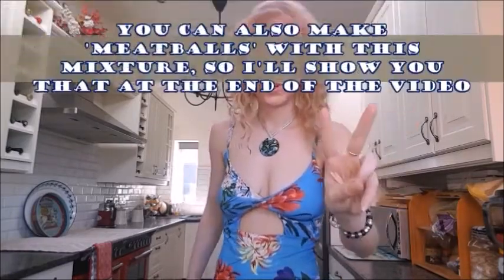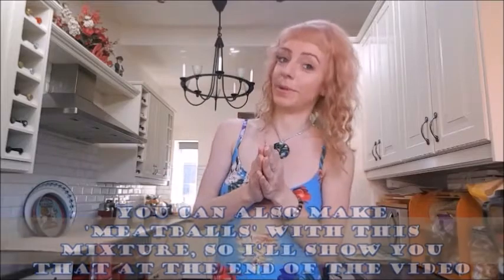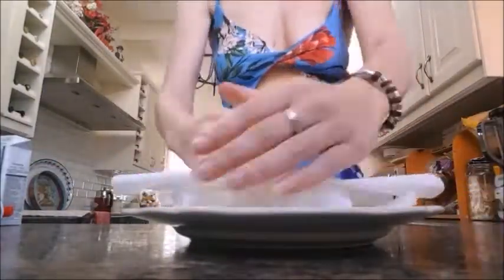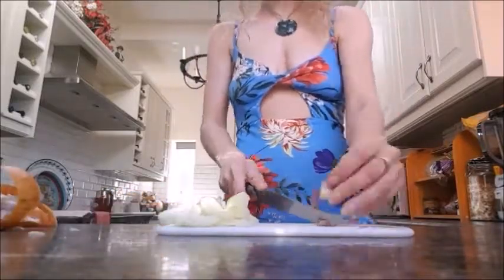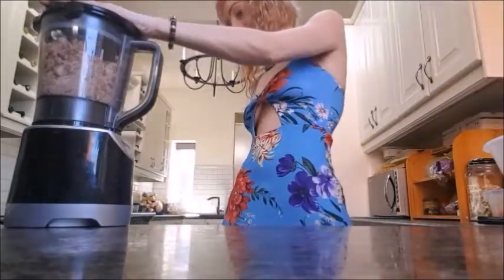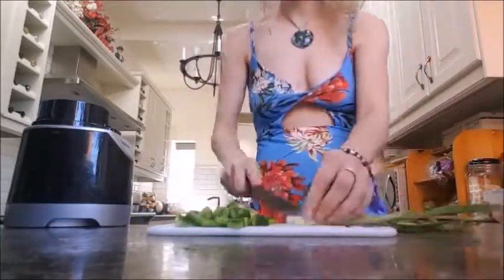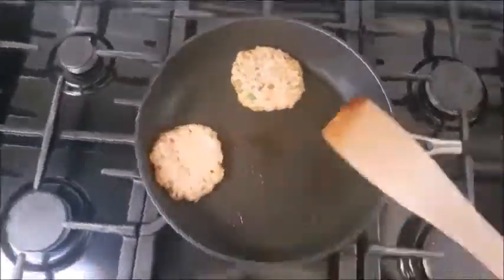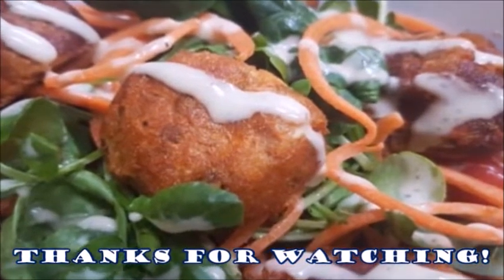GF Lentil Tofu Burgers or Meatballs - Plain & Thai Spiced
Summer is on its way so lets whip up a tasty, protein rich burger which is gluten free and sfv! Unless you'd rather make the meatball version, which is 100% acceptable too ;)

You will need:
* 300g pack tofu
* 240g lentils
* 75g breadcrumbs (gluten free or regular)
* 1/2 white onion
* 3 garlic cloves
* 2 tbsp tomato puree
* Salt & Pepper

Additional items for Thai Spiced version
* 2 spring onions
* 1/2 bell pepper
* 1 tbsp ginger paste
* 2 tbsp sriracha
* Squeeze of lime juice